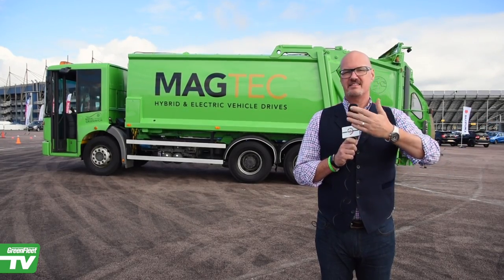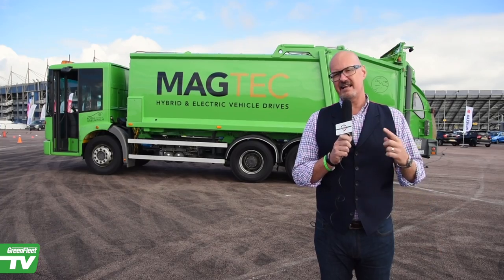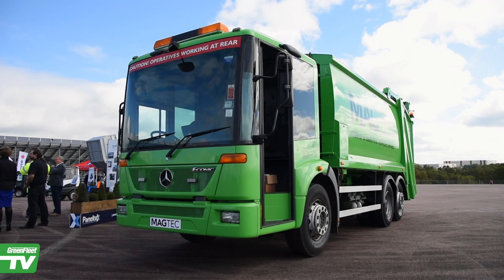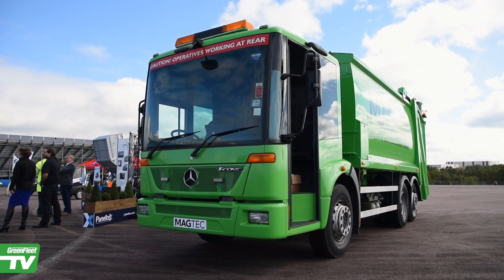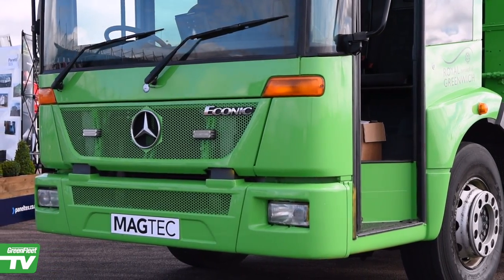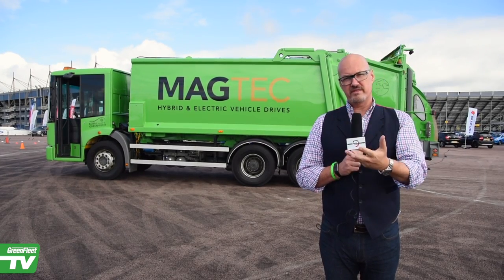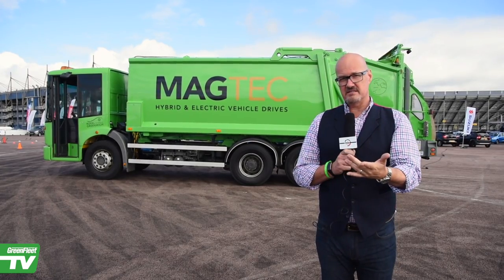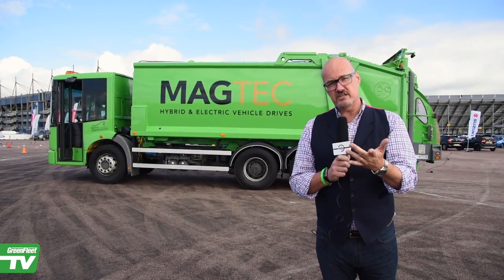Electric Waste truck